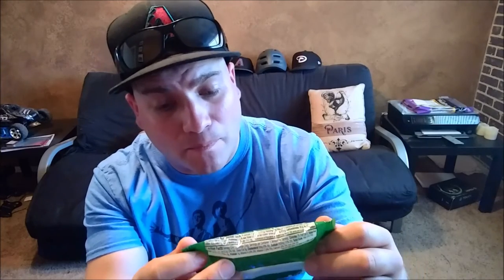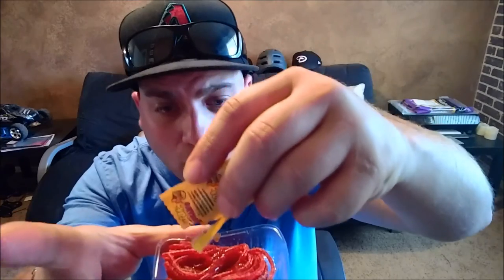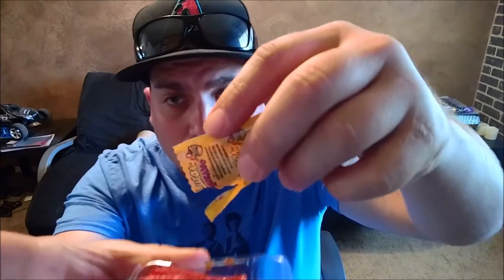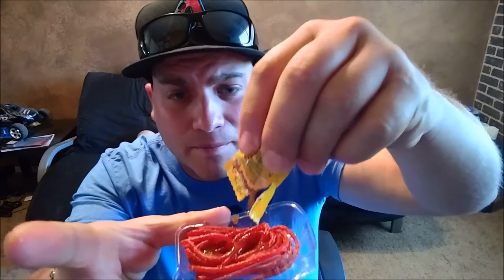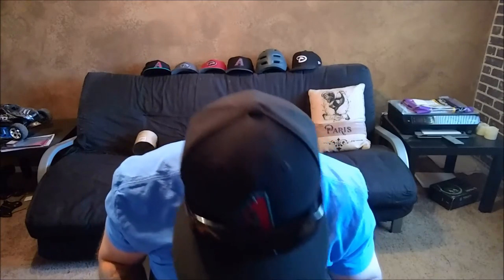MEXICAN CANDIES REVIEWED BY A GRINGO : LUCAS® SALSAGHETI®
Mexican candies reviewed by a gringo. More to come :)